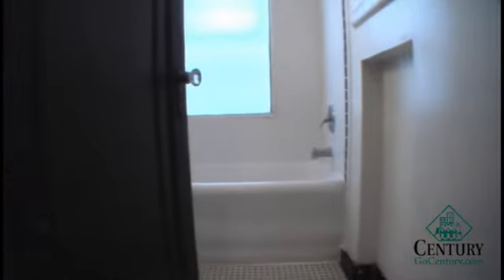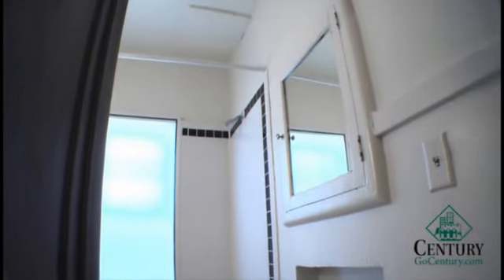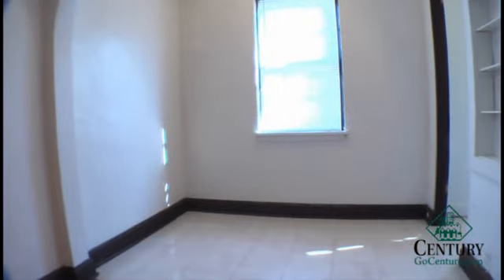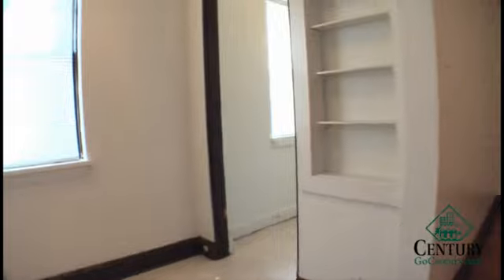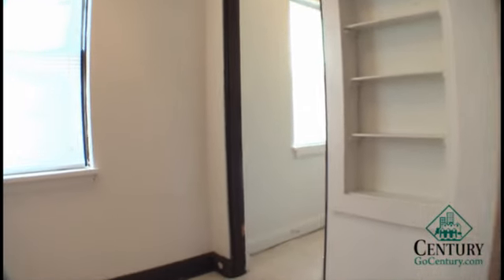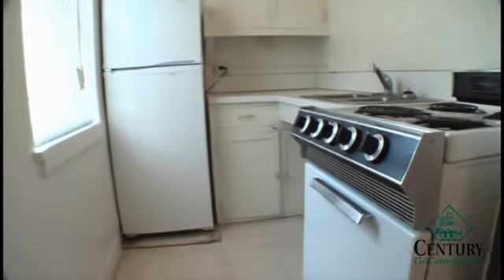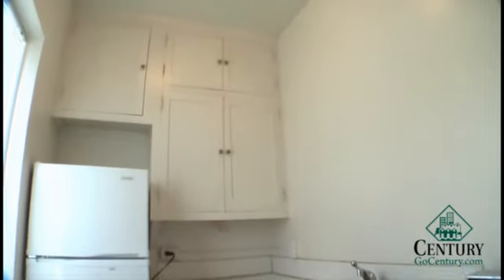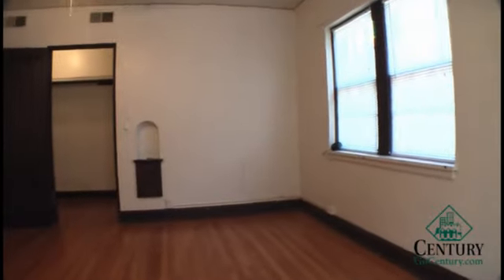GoCentury.com 1403 E Street Corner Studio Apartment for Rent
1403 E Street Corner Studio Apartment for Rent in Lincoln, NE